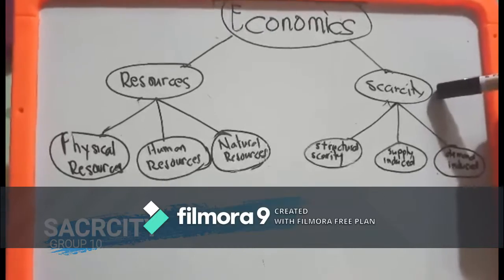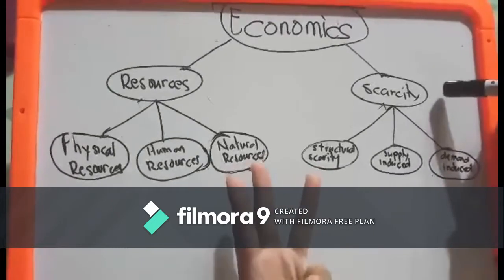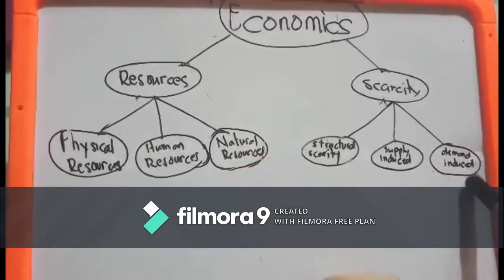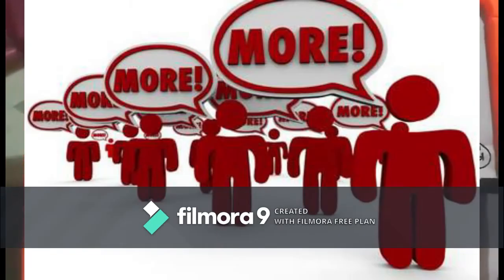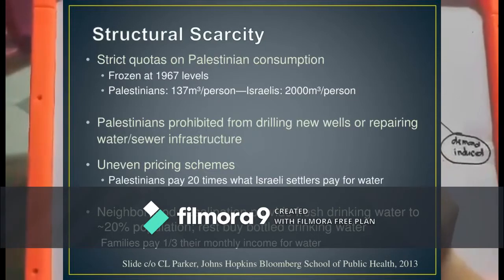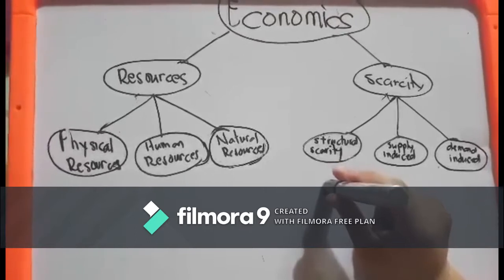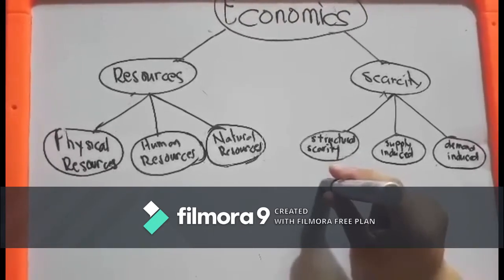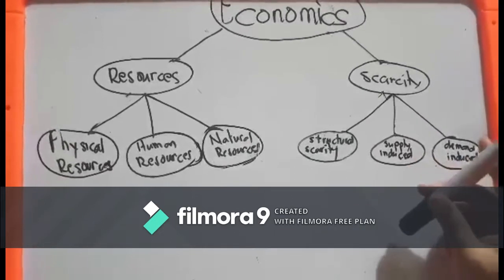GROUP 10 - ECONOMICS VIDEO